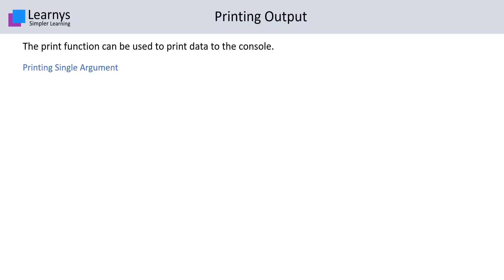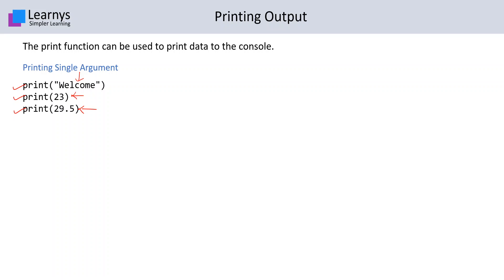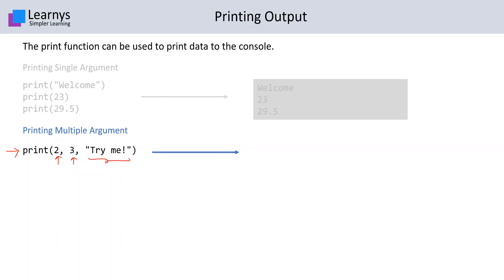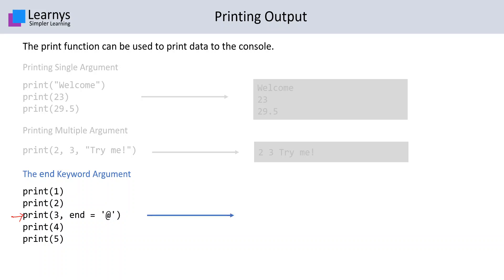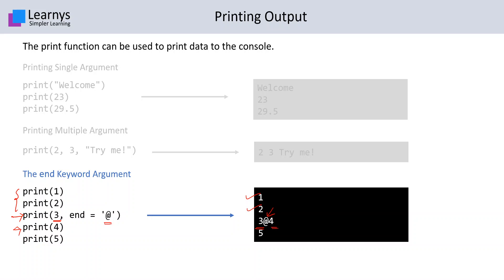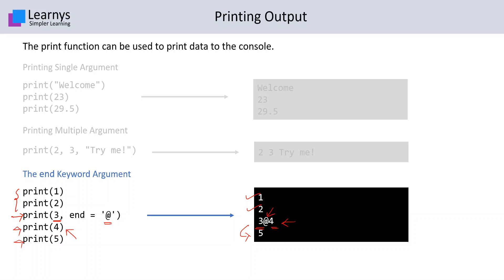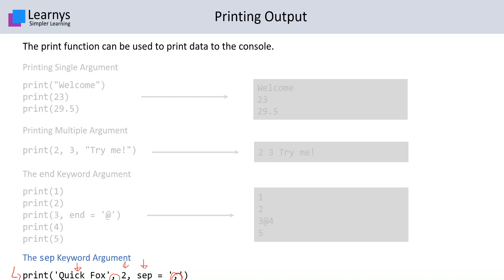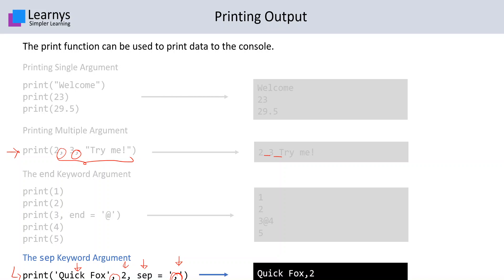1 Printing Output |Python |InfyTQ |InfyTQ Questions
A basic course covering fundamentals of Python for Programming. The emphasis of the course is to help you understand Python fundamentals from scratch. The course content is given below.

For other details and information about our other courses please

Video 1: Printing output to the console.
Video 2: Taking input from the console.
Video 3: Taking input in Coding Challenges.
Video 4: Everything is an object.
Video 5: Python objects.
Video 6: Mutability of objects.
Video 7: Built-in data types and Boolean types
Video 8: Numeric types.
Video 9: Looping Construct.
Video 10: Sequence types.
Video 11: Lists.
Video 12: Tuples.
Video 13: Strings.
Video 14: Range.
Video 15 Operations applicable to all sequences.
Video 16 Operations applicable to mutable sequences.
Video 17: Nested sequences.
Video 18: String specific methods.
Video 19: Set types.
Video 20: Dictionary types
Video 21: Iteration over dictionary and sets.
Video 22: Function.
Video 23: Revisiting, min, max and sort.
Video 24: Some built-in functions.